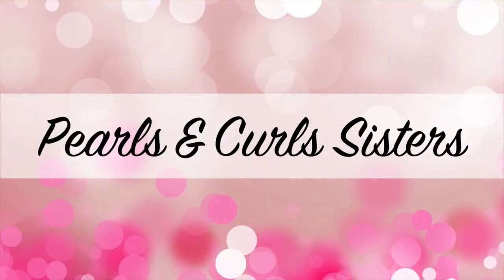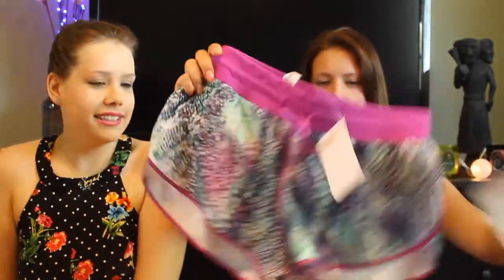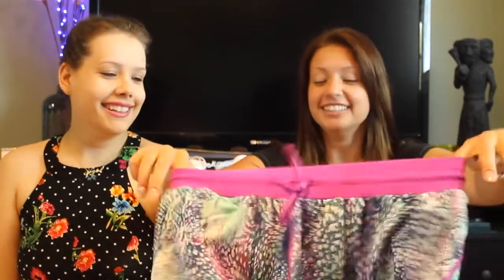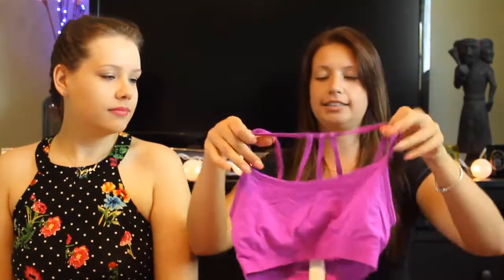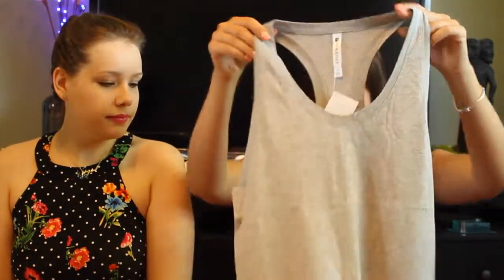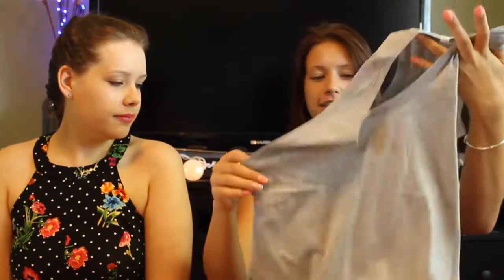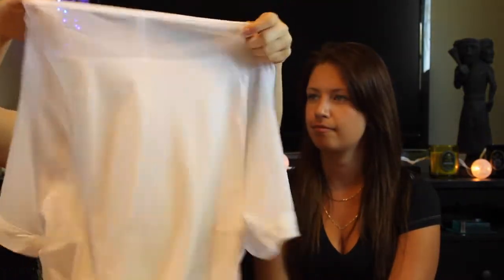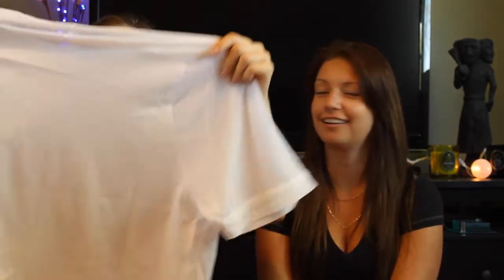FABLETICS Unboxing/Unbagging May 2015 + TRY ON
Let us know what you think of our Fabletics outfits in the comments below - thumbs up if you like our picks!

Your first outfit is half off!